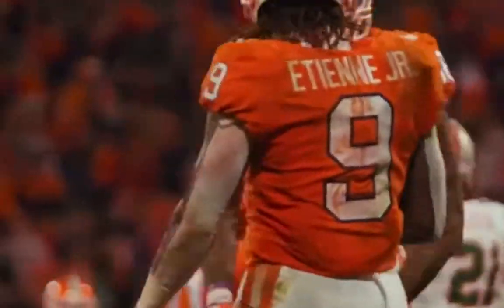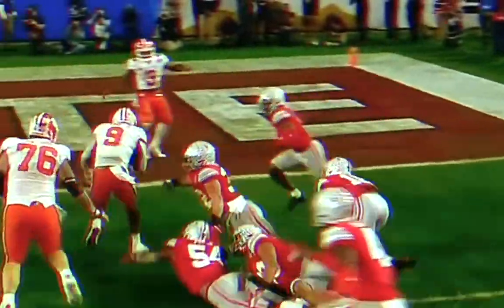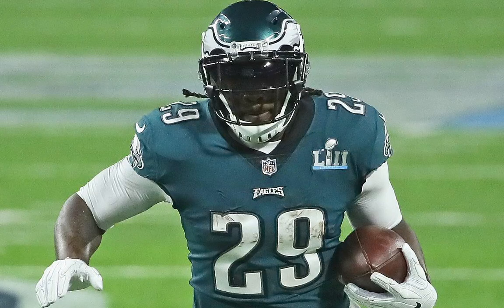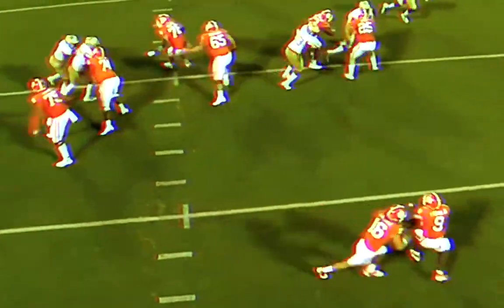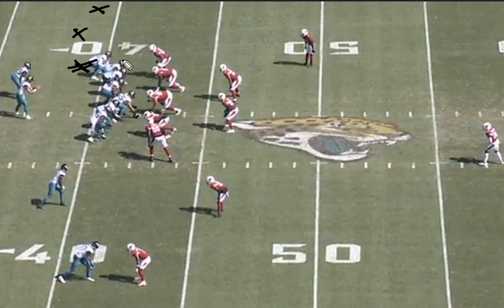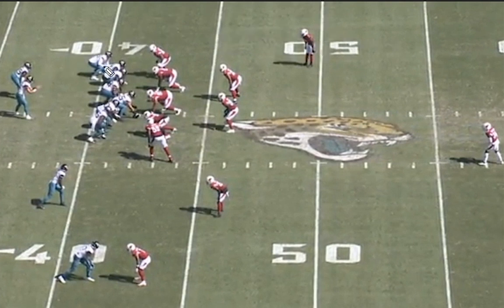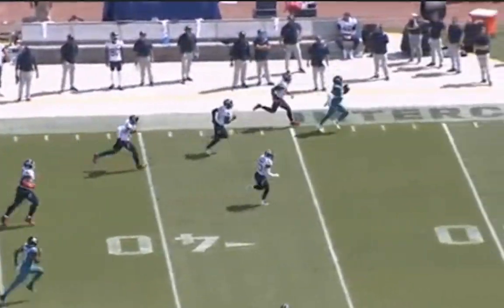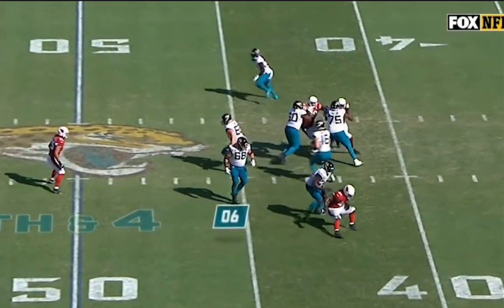How Doug Peterson Will Get THE MOST Out Of Travis Etienne (Film Breakdown)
The conversation about Travis Etienne with the Jaguars went silent when he came down with the season ending foot injury. But not only is this first round talent going to be back, but he's going to paired with a head coach that will get THE MOST out of not only Etienne, but Lawrence, James Robinson and more.
But check it out and let me know what you think! And comment which topic you want me to cover next!

Chapters
0:00 First Look at Etienne
1:37 How He Became A First Rounder
2:46 NFL’s Running Back Problem
3:13 New Era Of Football and Doug’s Success
4:00 Lawrence and ETN in New System
6:07 FILM: ETN Not Playing Running Back
11:34 Peterson Using RB in BIG Moments
12:35 Trevor Lawrence Can Lean On ETN
13:24 Still 1st Round Talent Running Back
14:12 70/30 Hybrid and Longevity
15:09 Let Me Know What You Think!